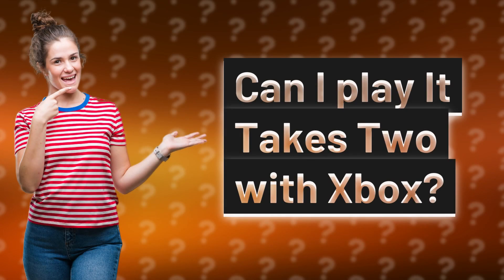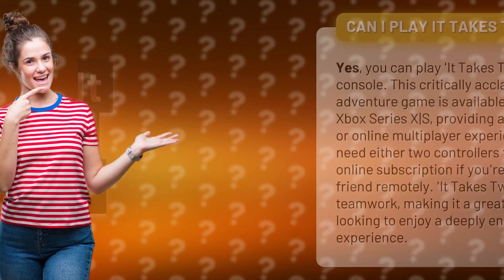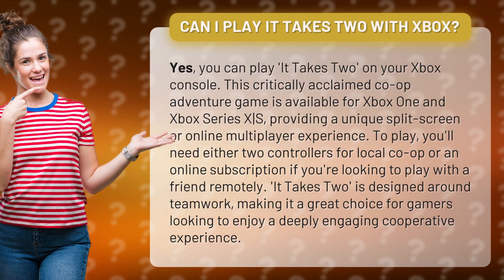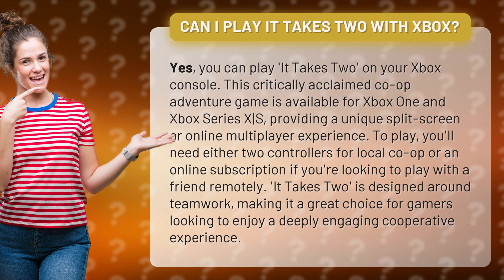Can I play It Takes Two with Xbox?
Playing It Takes Two on Xbox: Co-op Adventure Gaming Experience • It Takes Two on Xbox • Discover the exciting world of 'It Takes Two' on Xbox, where players can enjoy a cooperative adventure gaming experience on Xbox One and Xbox Series X|S. Grab a friend, grab a controller, and dive into this critically acclaimed game designed around teamwork.